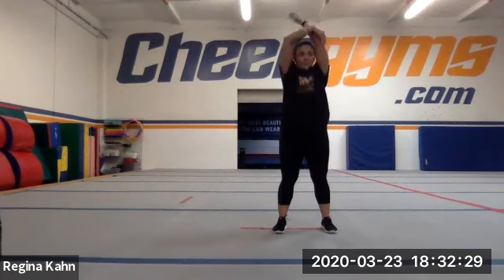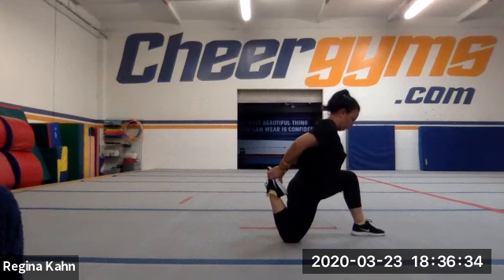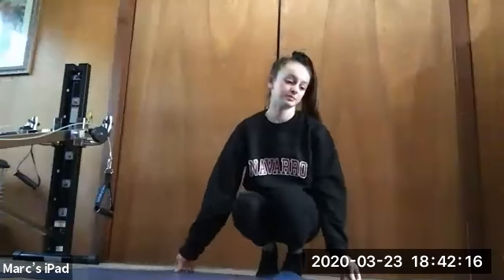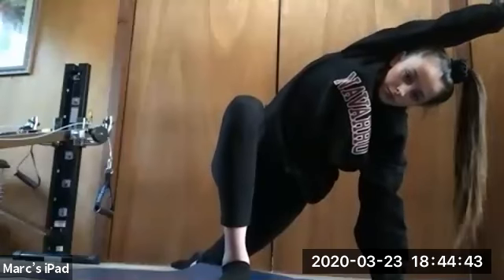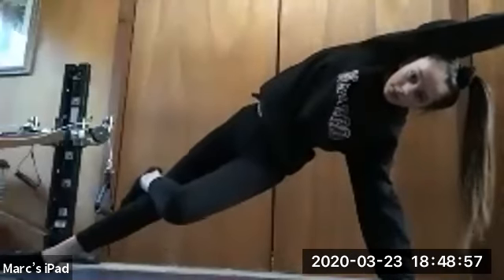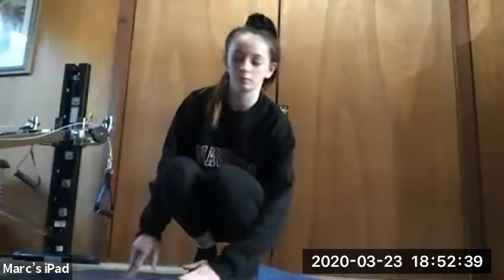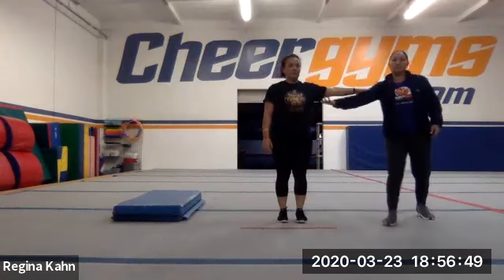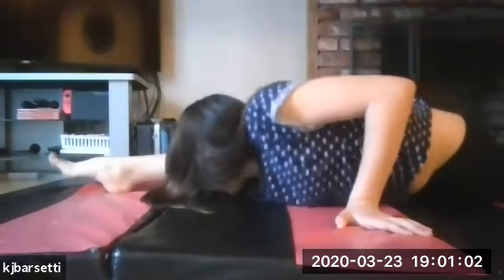Flyers Workout #1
LIVE Flyers Workout with Taryn & Bella